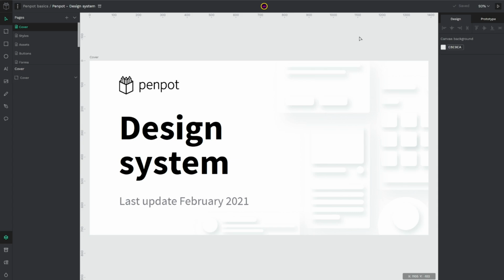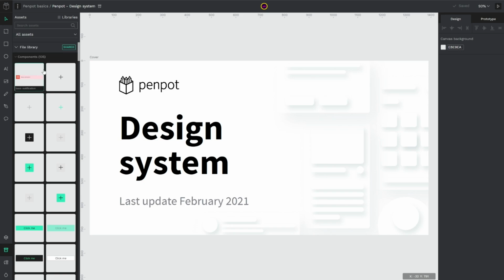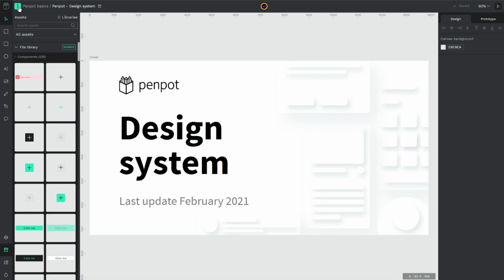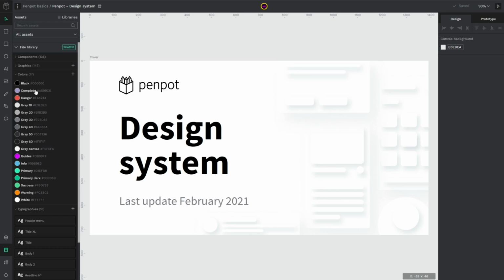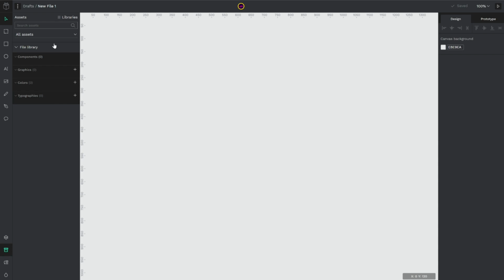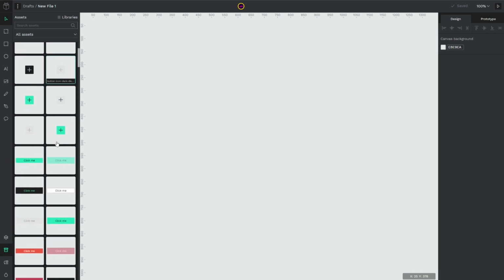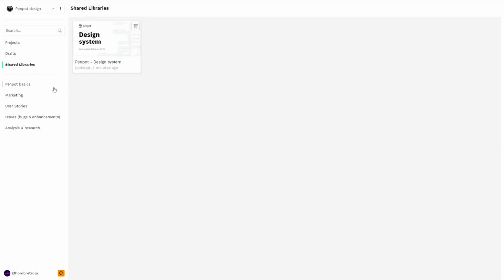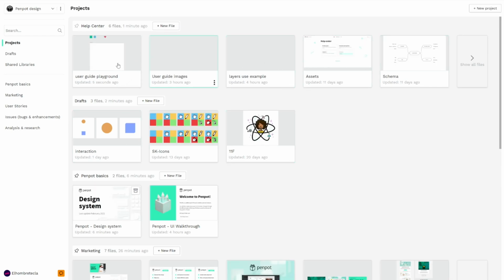Manage libraries - Penpot fundamentals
Penpot is a free, Open Source and collaborative platform for design and prototyping. SVG & low-code. Design Freedom for Teams

This tutorial is part of the Penpot Fundamentals series.